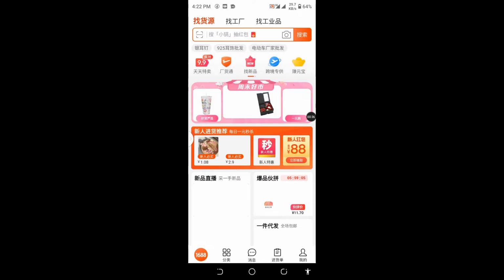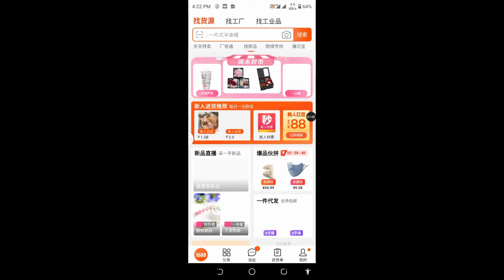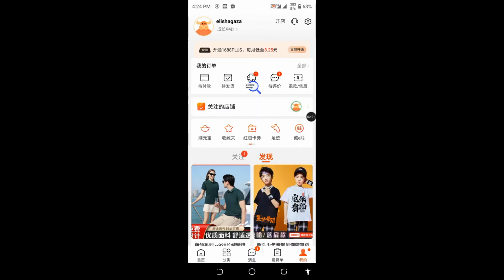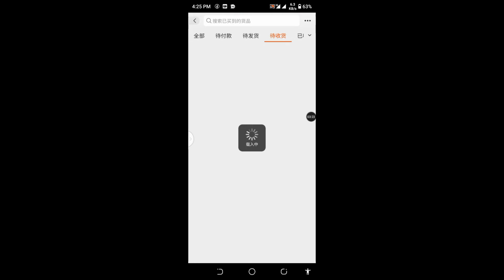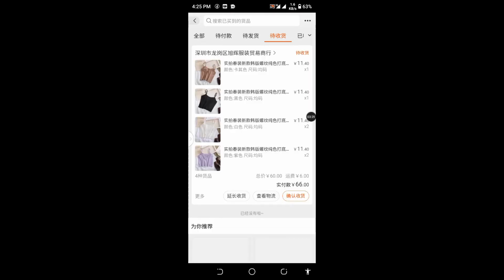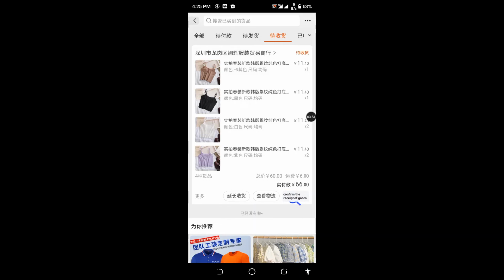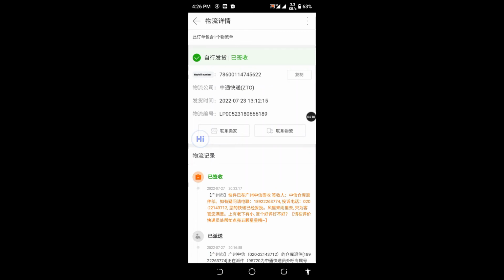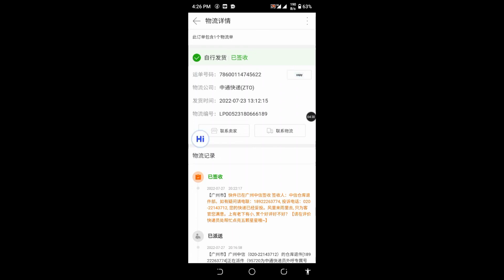How to check and copy your tracking number from 1688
In this tutorial, I explained how to check your tracking number so that you can send to your shipping company to ascertain if your goods/products have arrived.

this is very important so as to know when you will receive your goods/products.

if you are new to this channel, consider subscribing to this channel and don't forget to hit the bell icon so that you get notified each time I upload a new video.

you can check the links below for other of my videos..

That also helps and motivates ME to keep on working hard.